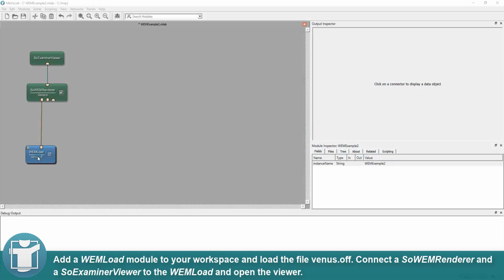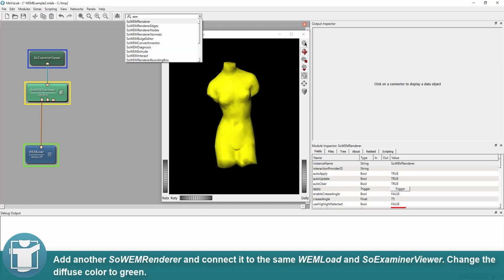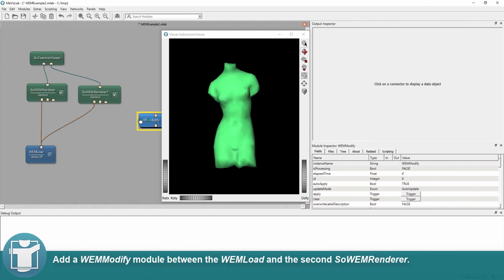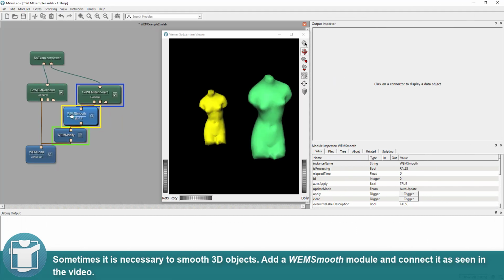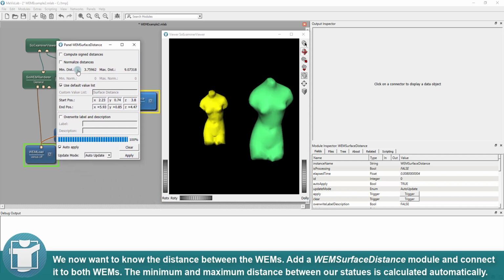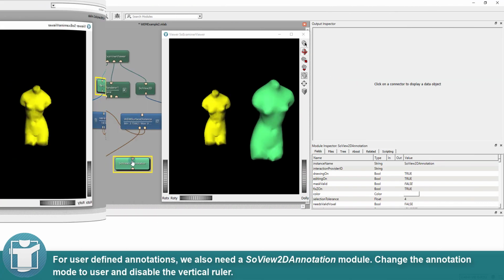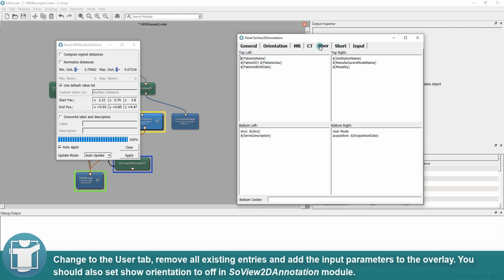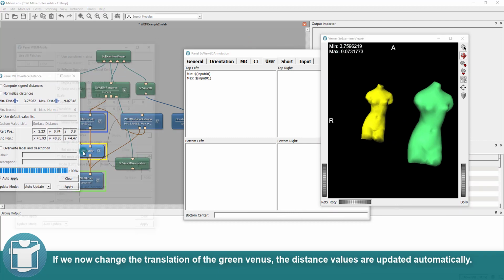MeVisLab Tutorials - Surfaces - Modify Winged Edge Meshes (WEMs)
In this video, we will modify and smooth complex WEMs. In addition to that, we calculate a distance between two WEM objects and show the distance in the image overlay.